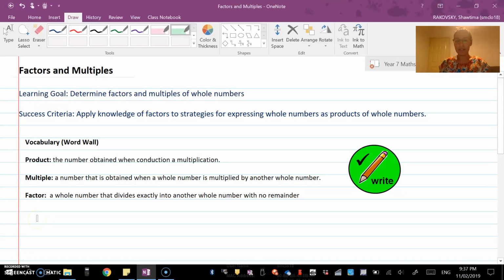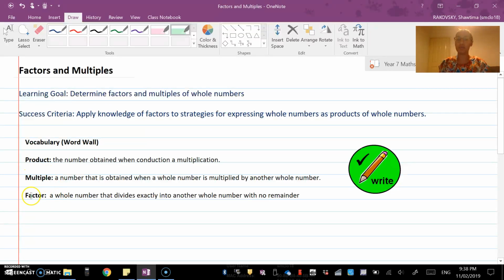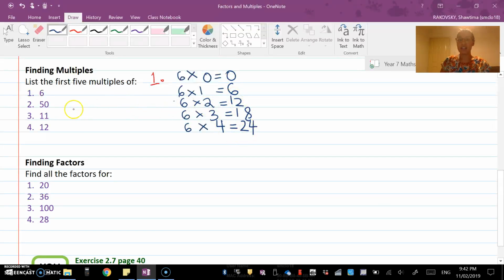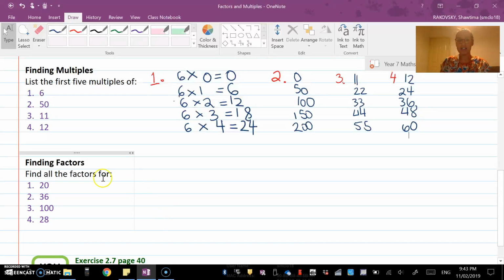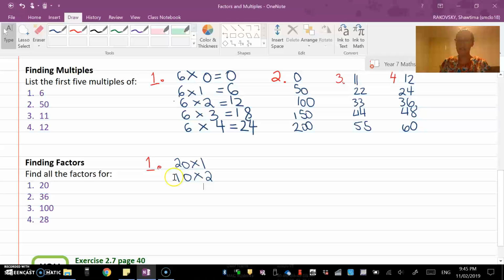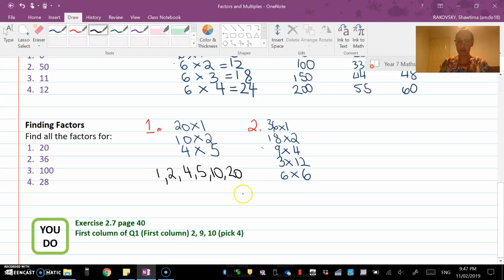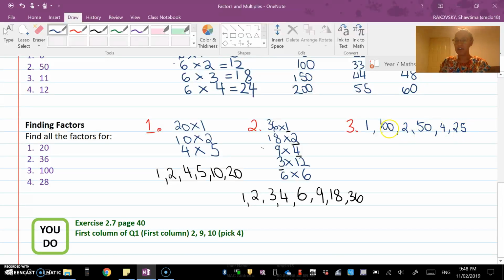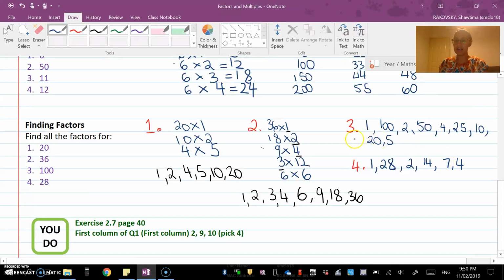Factors and Multiples